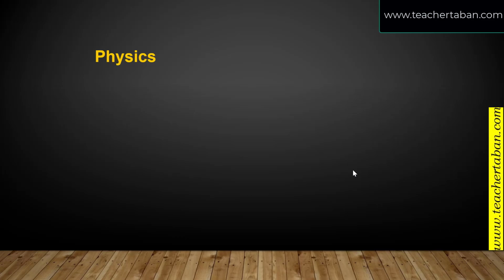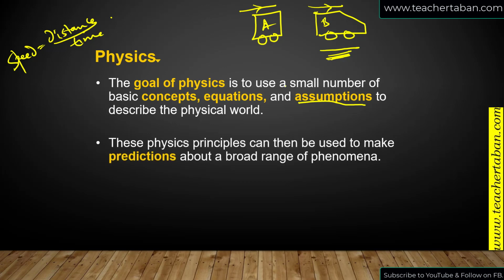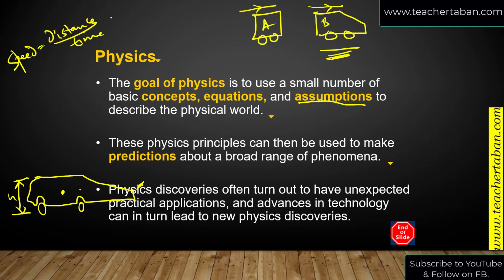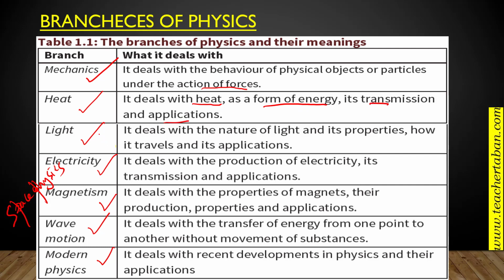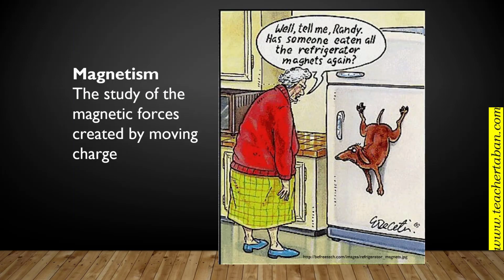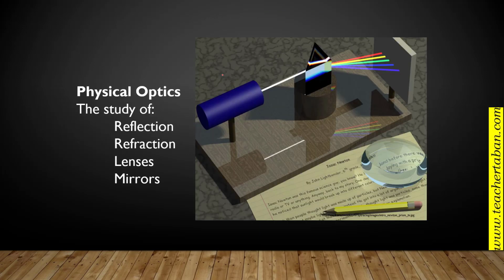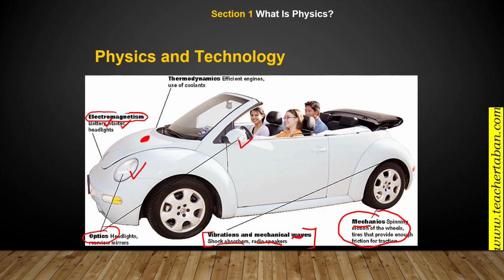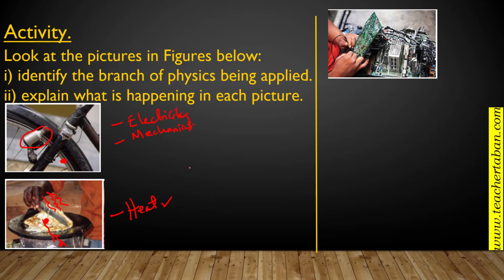Introduction to physics lesson 02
This is lesson 02 in a series of "Introduction to secondary school physics"
Join us and enjoy
All lessons are self-paced and available 24/7

1-on-1 and small group tutoring sessions are available. Lets get in touch.